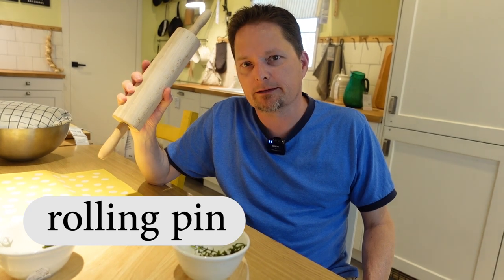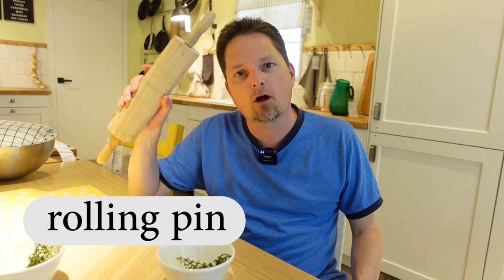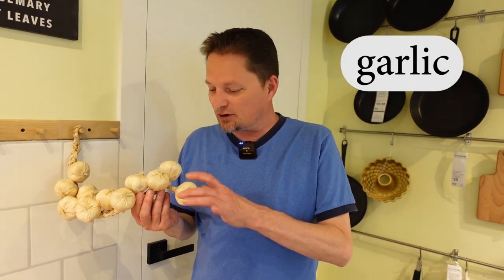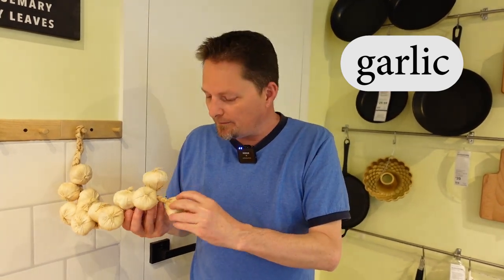Vocabulary in the KITCHEN /American Pronunciation / Real-Life Vocabulary